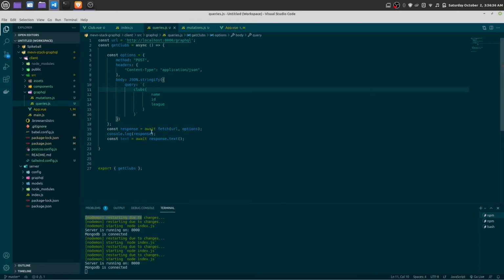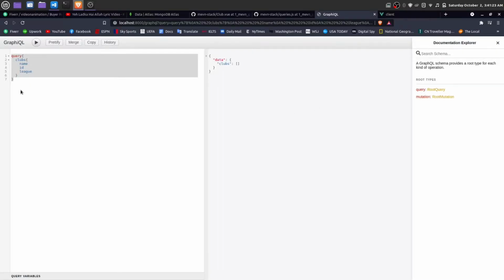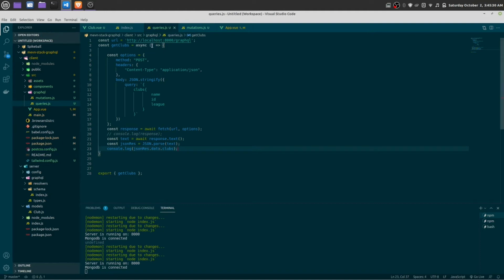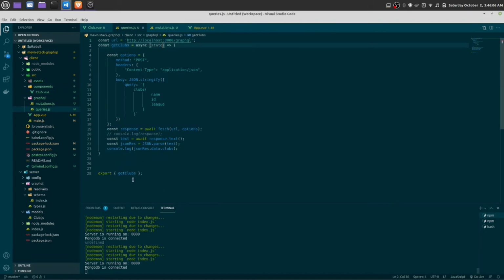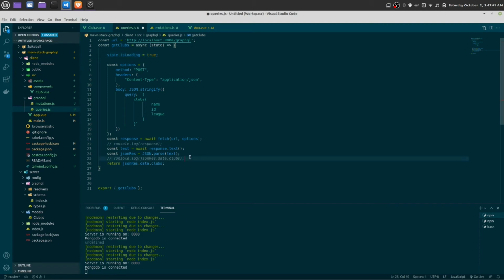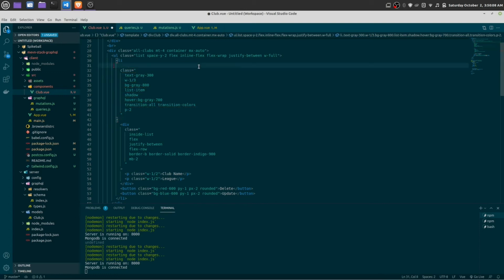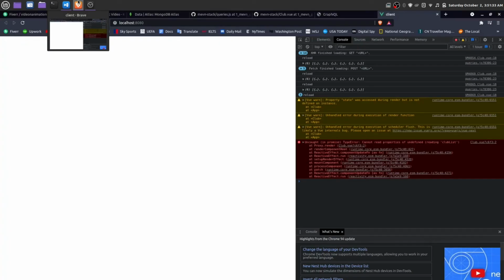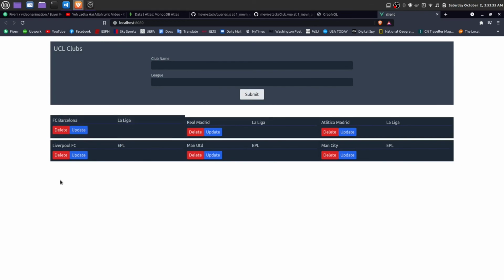GraphQL With Vue.js and Node.js | Part-16 Loop All Club in Vue JS Template With V For Directive